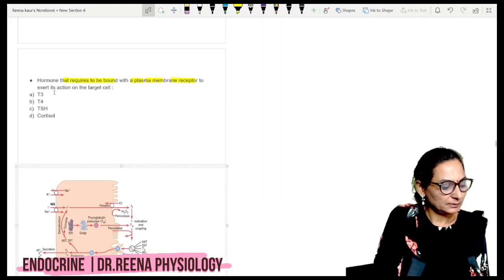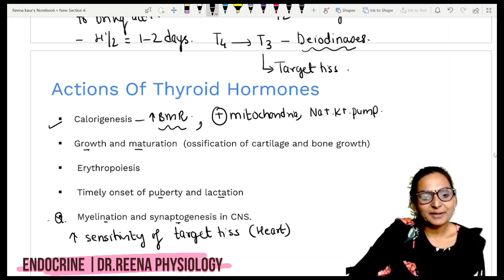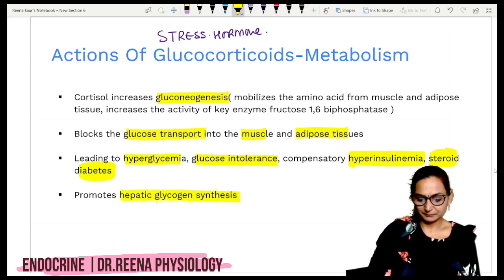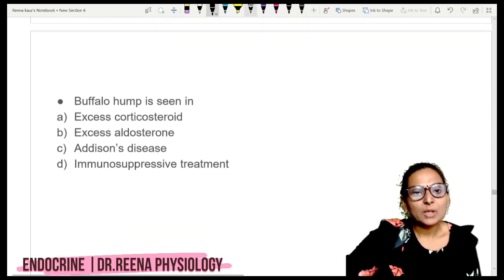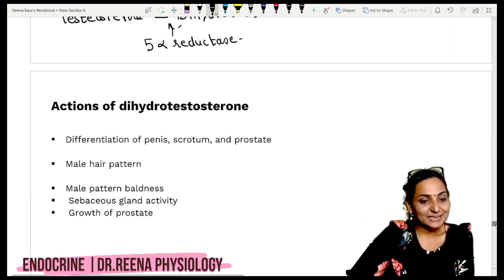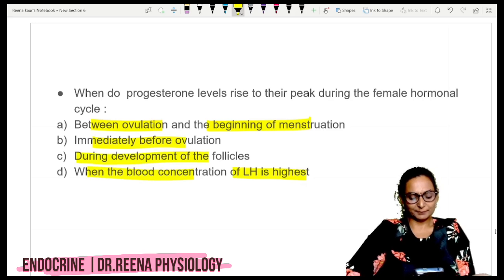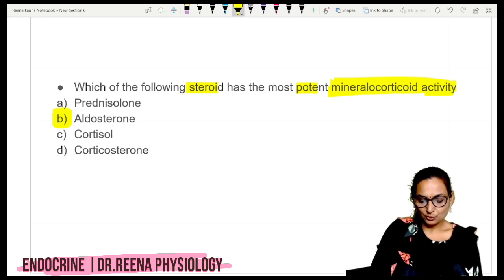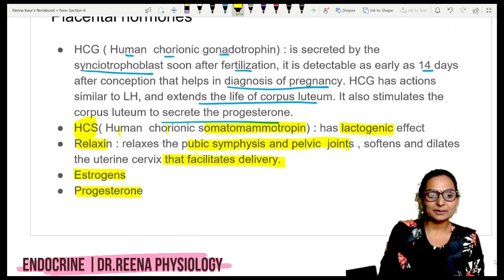Essential endocrine Topics ( thyroid and steroid Hormones)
This video is dealing with essential features of certain important hormones including Thyroid, steroids ( cortisol, aldosterone and sex hormones)